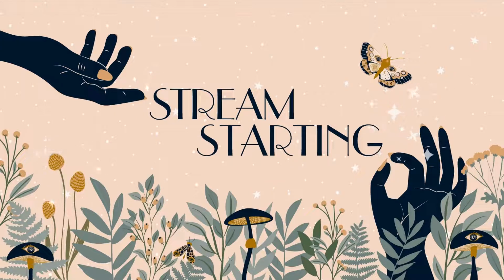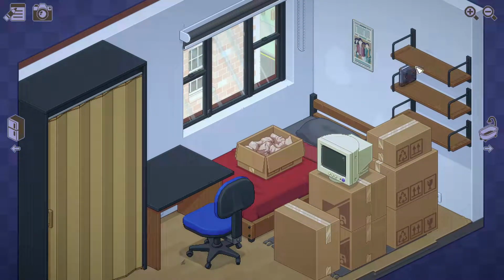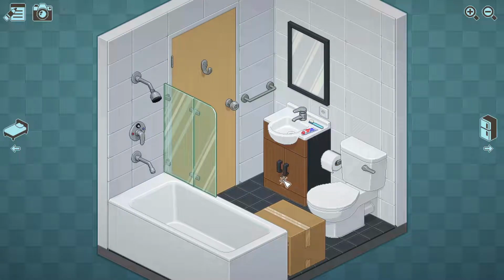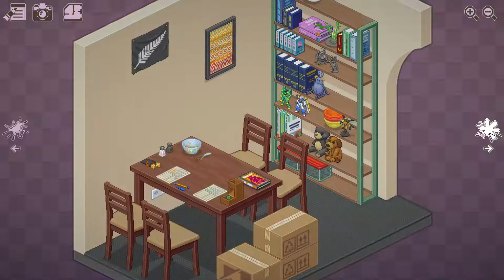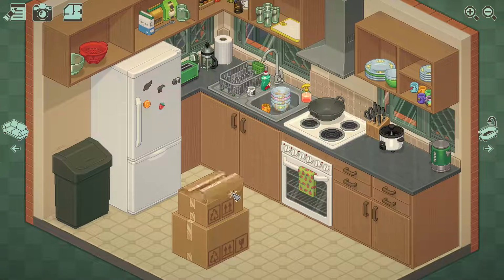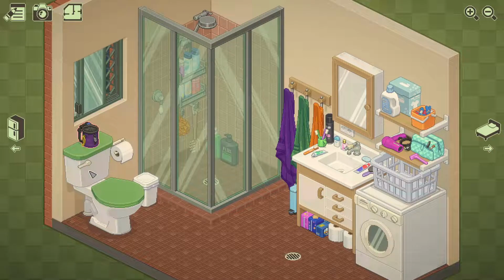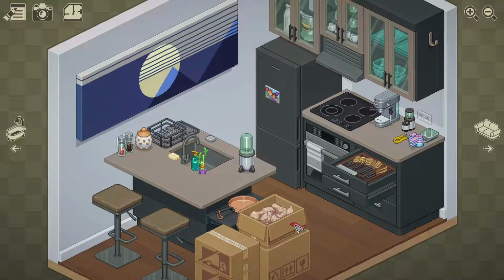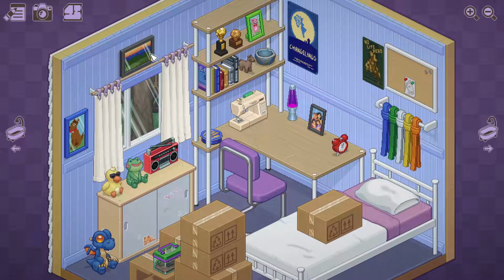Unpacking VOD 1: This game is the absolute cutest!!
Hello! Thanks for stopping by my channel! For now, I want to upload my full VODS for others to see!

Unpacking is a game where you do just that; unpack! You live through someone else's life and experiences by simply just unpacking their items! It's a ride of emotions but in all the good ways! I had an absolute blast starting this game the other day and I cannot wait to dive right back in! The story telling is absolutely phenomenal!

My audio is very low in this VOD and I hadn't realized it until I had gone to upload! My talking isn't super important in this game, it's just me talking myself through the story! I have made changes to my microphone now that I know the issues! I couldn't resist putting out the first part though! We can't just upload part two and so on! We definitely needed to start from the beginning!